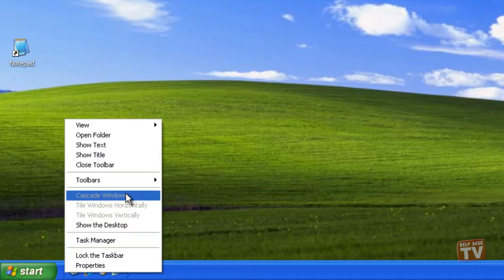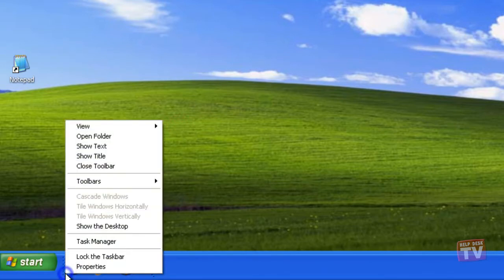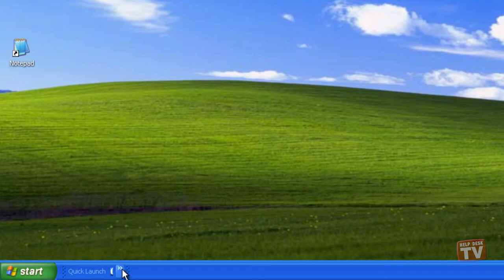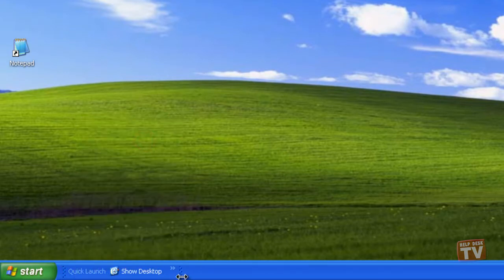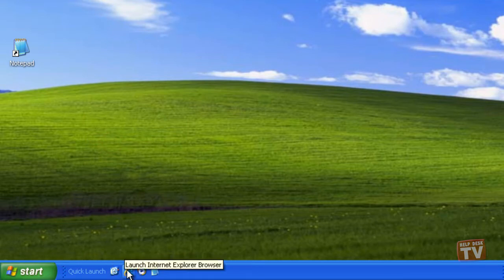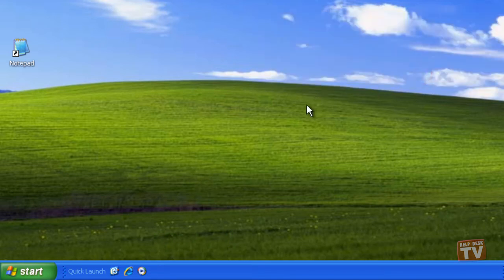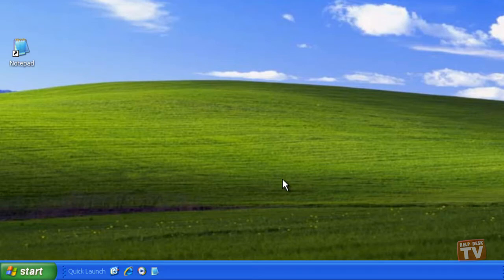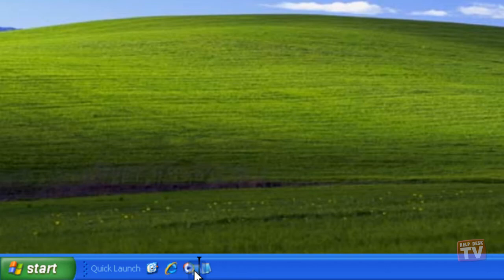Customizing Toolbars in Windows XP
Toolbars can be displayed with or without their titles. Their icons can also be displayed with either large or small icons, and with or without text.